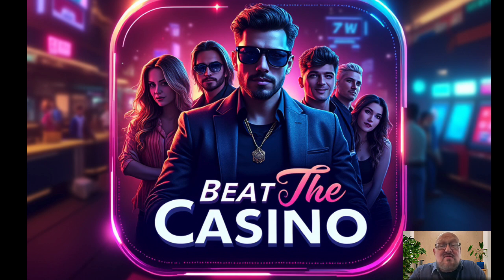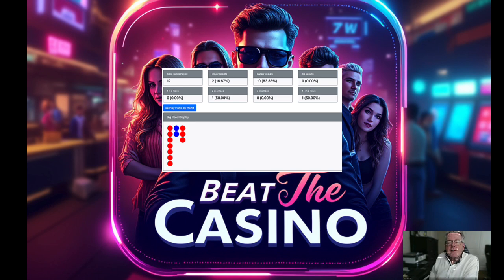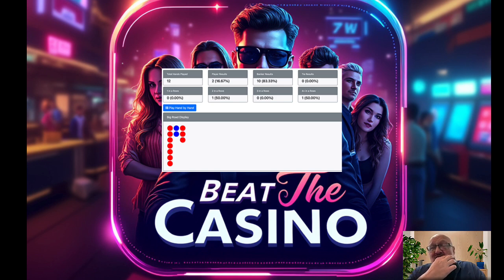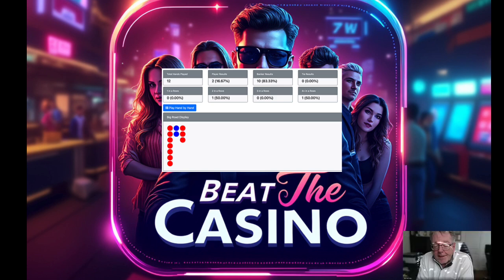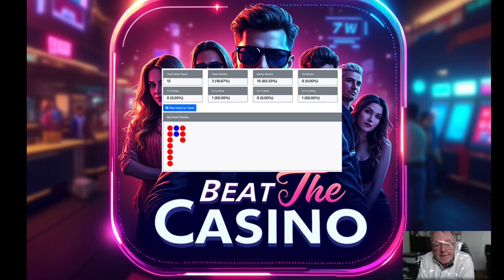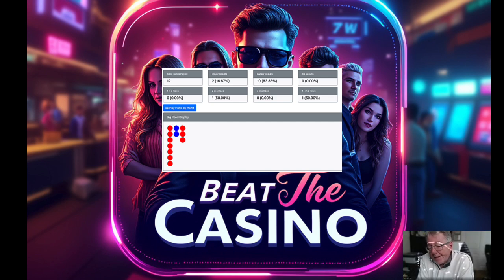How to Win at Baccarat | Becoming an Advantage Player Part 2 Opposites vs Repeats.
Join us for the Las Vegas Seminar on July 25th 2026
Free Goodies to Get You Started – Join the Forum Now!
Register for free to unlock these powerful resources instantly
Ready to level up your game and start winning consistently at Baccarat (and Blackjack)?

✅ Go Full Pro – Join the International Baccarat Players Club Today!*
Get instant access to **hundreds of training videos**, masterclasses, exclusive manuals, and direct interaction with the world's sharpest, most successful players who actually beat the casinos for a living.

✅ Free 5D Baccarat Manual* (The game-changing 5D Approach by Kachatz1)
✅ Free Guide: How to Become a Successful Pro Baccarat Player*

Diamond Membership (Ultimate Pro Access)
Cost $39.95/month
Access: Everything in Platinum, PLUS full forum access, future content, exclusive seminars, and deeper interactions.
Includes (On top of Platinum):
Every forum section, including premier threads and high-level discussions.
Strategic Baccarat Interface for practicing with real casino inputs.
Additional manuals like Canada Bacc's DNA of Baccarat Approach, Sherees Parley Approach, GB09 Threes Strategy, XDN XTB Approach, and more.
Exclusive events like "The Base Camp Baccarat Seminar" (e.g., June 21st 2025 at Crescent Dealer's School – live online or recorded ✅Order the Vegas Situational Baccarat Seminar Videos Here